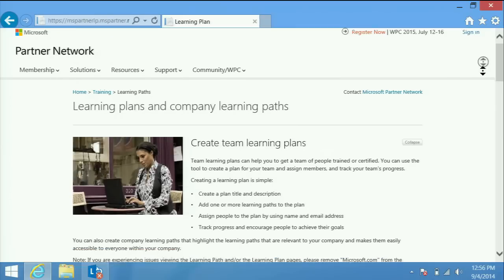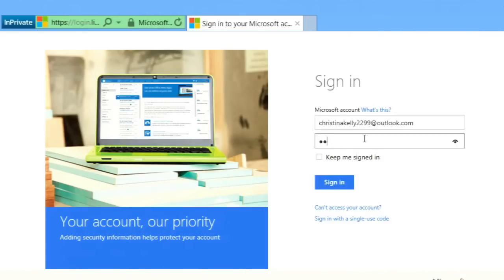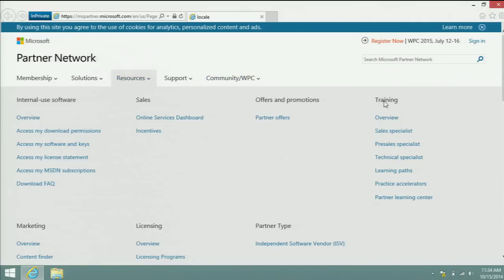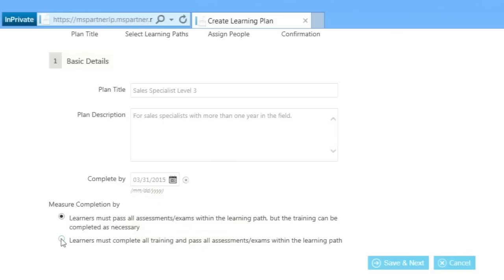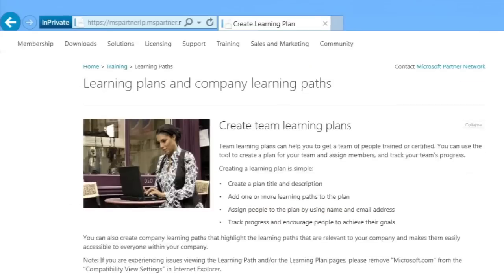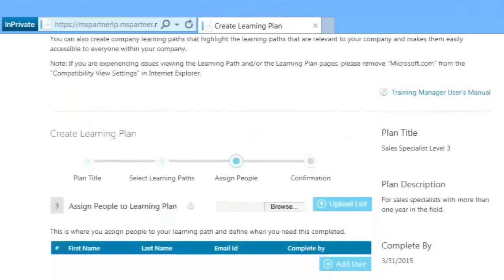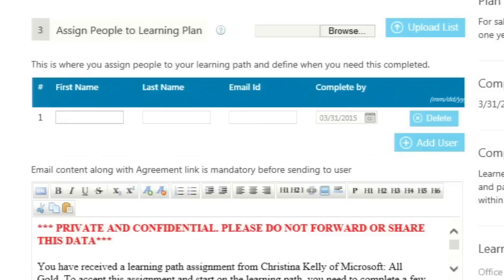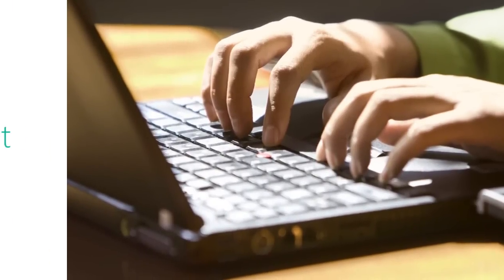Create a Microsoft Partner Network Learning Plan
The Microsoft Partner Network (MPN) gives you unlimited access to accreditation and certification resources through the Learning Path tool – an online education management system. Through the Learning Path tool, you can select the right courses and assessments for your team, create a customized learning plan, assign it to learners, and monitor their progress.